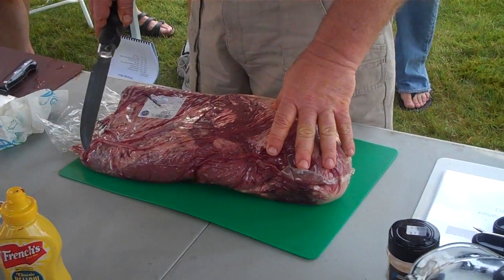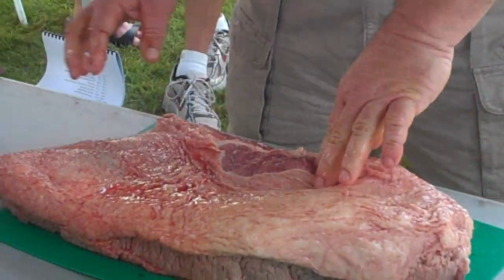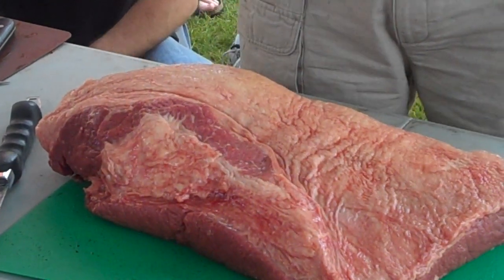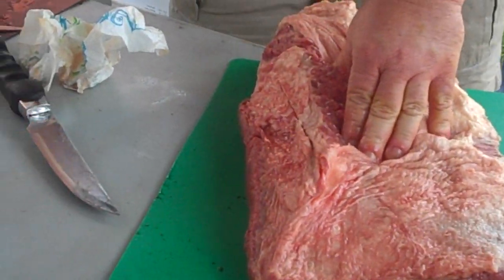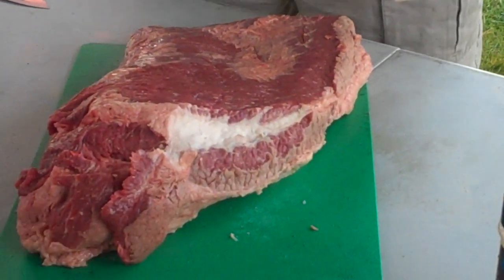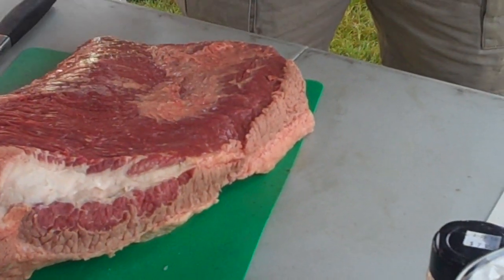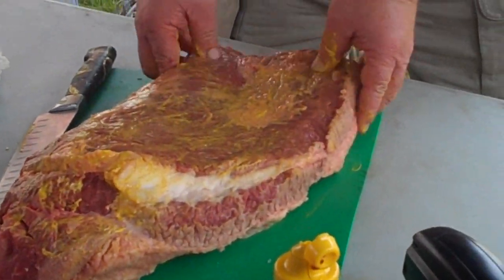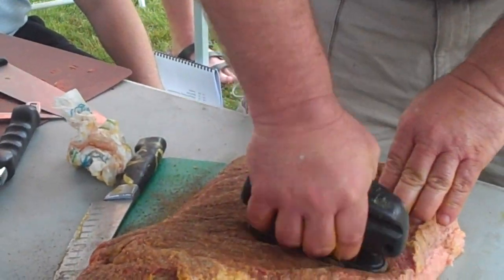BBQ BootCamp w/ Chris Marks: Prepping the Brisket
Chris Marks demonstrates how to prep the Birsket at the 2010 BBQ Island BootCamp here in Tempe AZ.